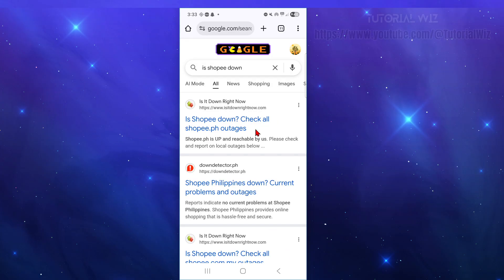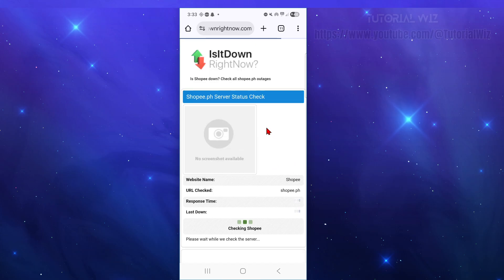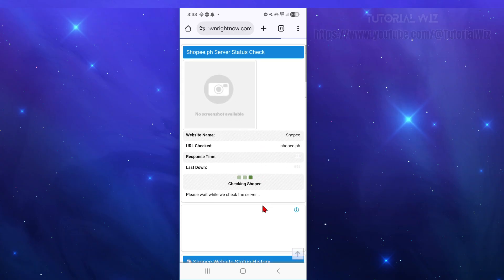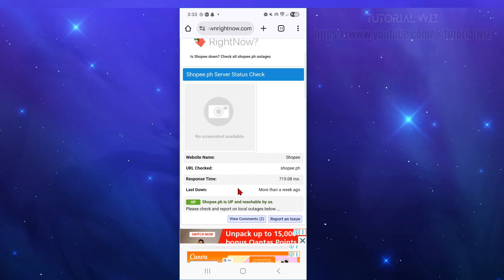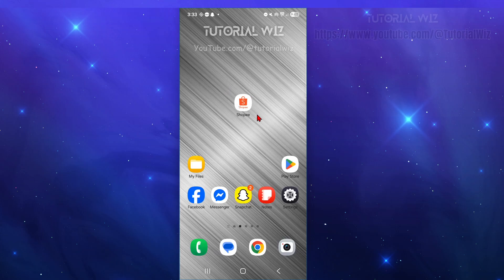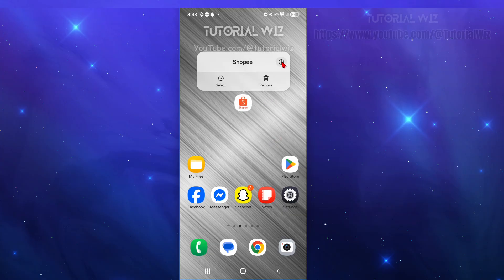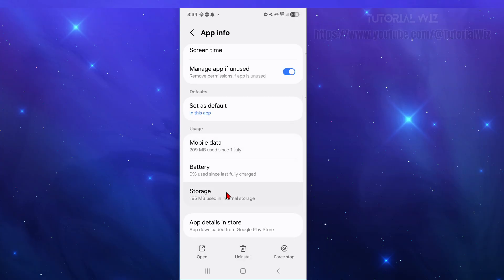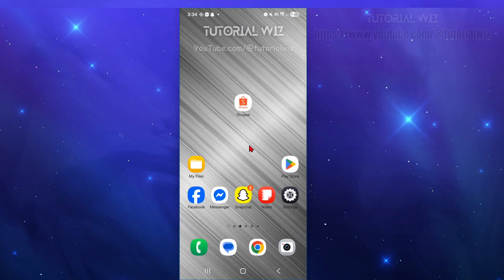How To Fix Shopee F00 Error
Learn how to fix the Shopee F00 error quickly and easily with this step-by-step tutorial. We’ll explain what causes the F00 error and show you the best methods to resolve it so you can continue shopping without interruptions. Follow along to get your Shopee app back to working smoothly in just a few minutes.